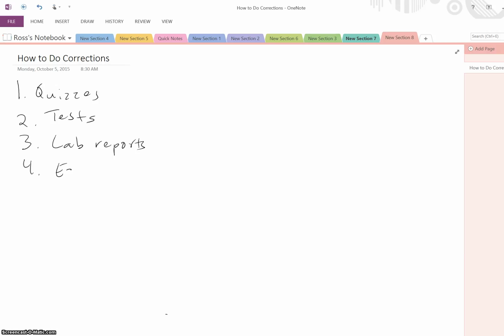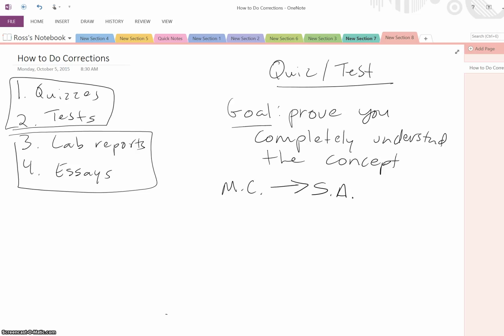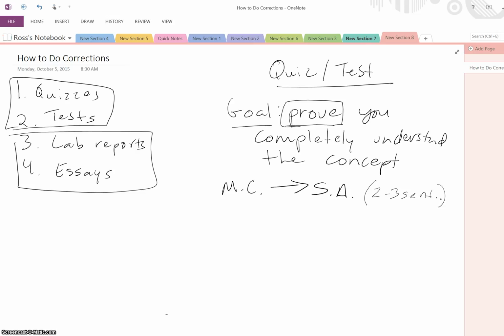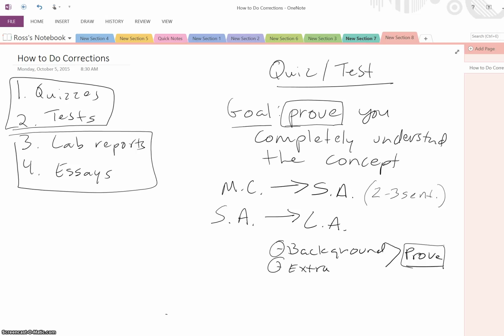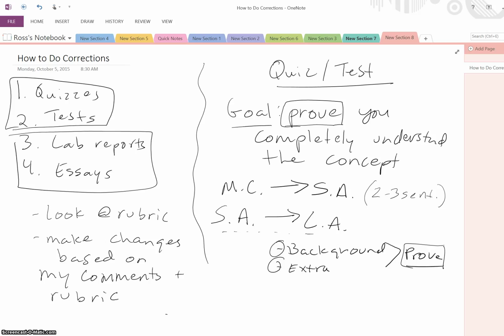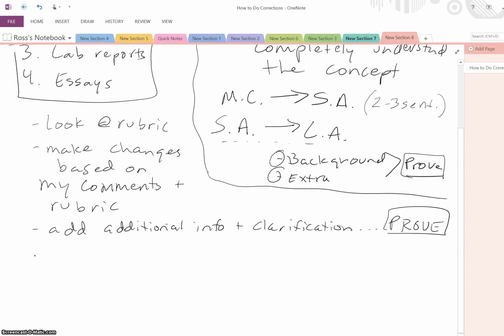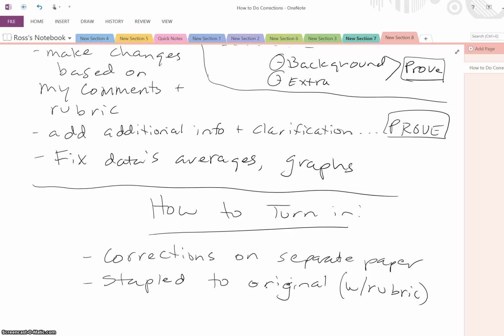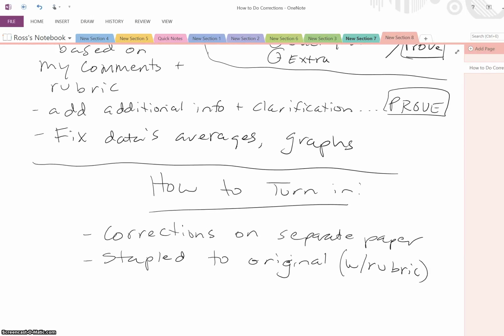How to Complete Corrections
This video discusses how to complete corrections for quizzes, tests, lab reports, and essays.